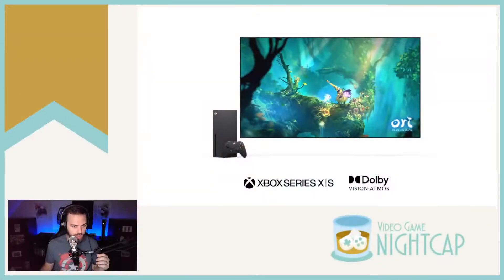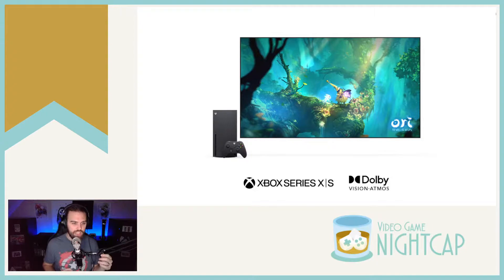Dolby Vision Gaming coming to Xbox Series X/S - VGN Highlight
Zach Horvath discusses Dolby Vision gaming that is being introduced on the Xbox Series X/S!

- We go live every weeknight 8:30pm CST.